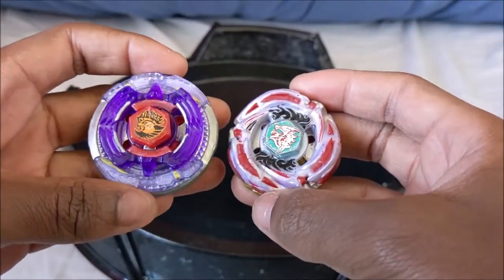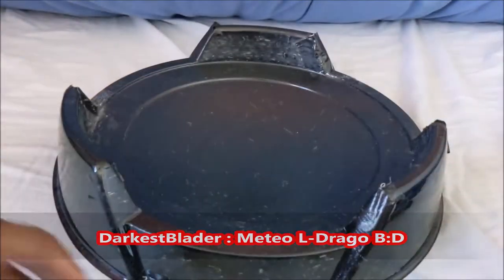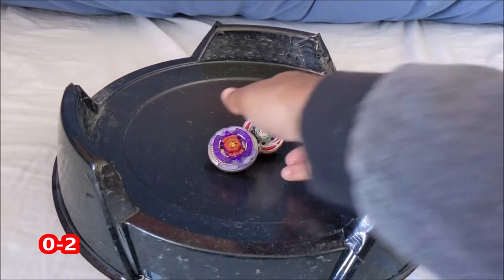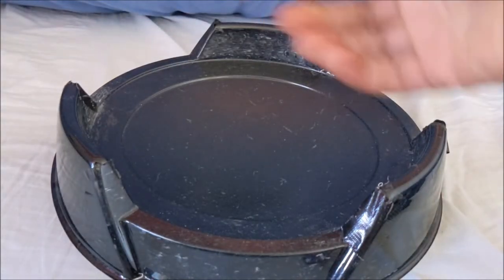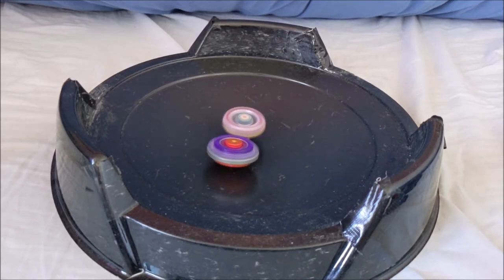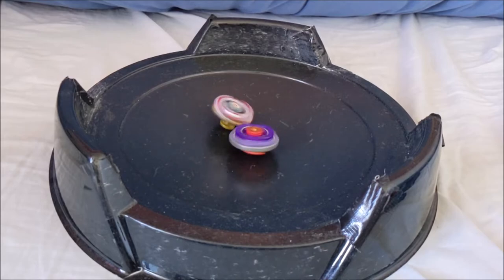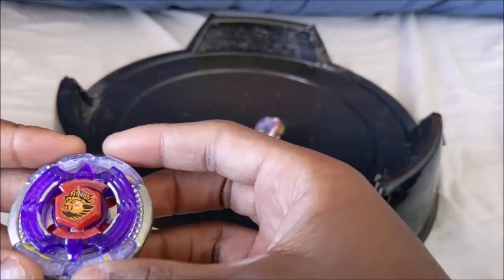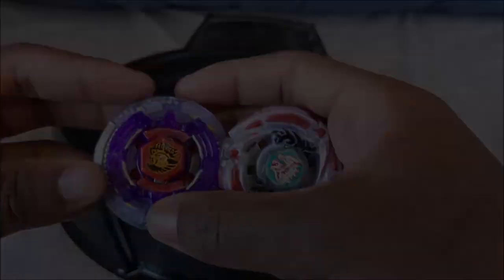RoFMB Round 1 : DarkestBlader vs Sunny William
Another Round 1 battle ! Not much commentary here because its a stamina battle (original footage was 6 mins)
Darkest Blader : Meteo L-Drago B:D
Sunny William : Scythe Aquila UW145FS
Next Battle will be up tommorow !